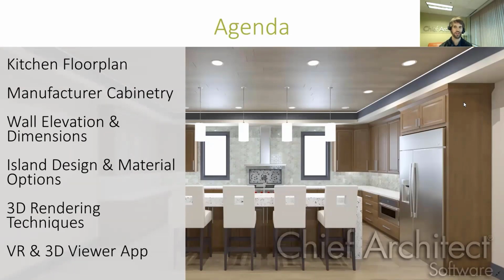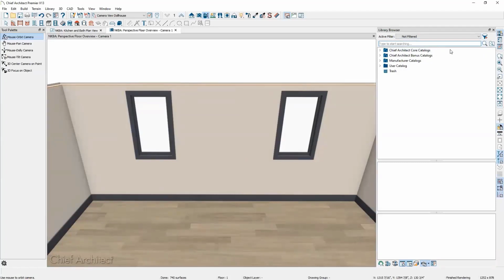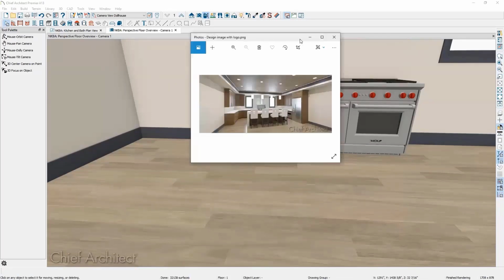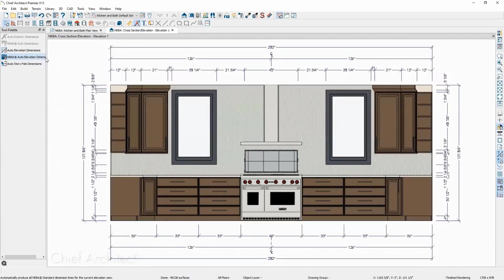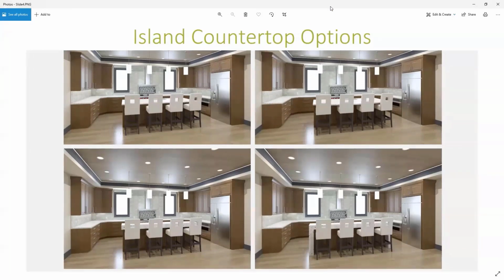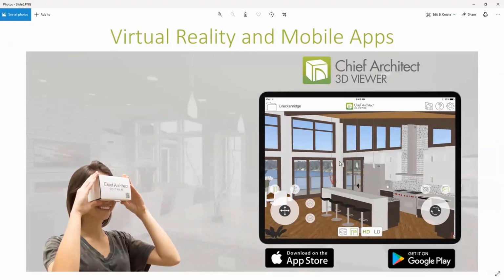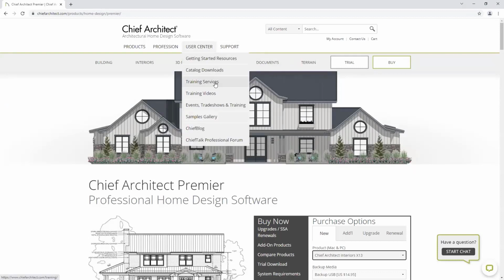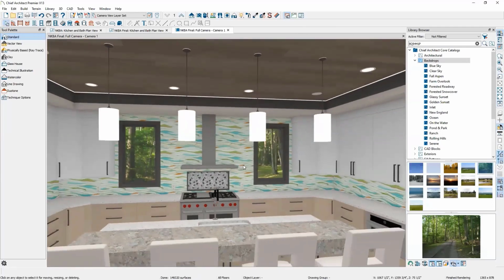Design and Sell using 3D Design Software (Re-Run)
*This is a recording of Chief Architect’s Live Training webinar: Designing and Selling with 3D Design Software*

Chief Architect is a leading developer and publisher of 3D home design software for kitchen, bath, and interior design. In this video, you will learn some of the tips and tricks on how to productively use Chief Architect, including:

- Using the automated design tools
- Using the 3D rendering
- How home design software increases speed and accuracy

Chief Architect offers a variety of different training webinars to enhance your skills and productivity in the software.